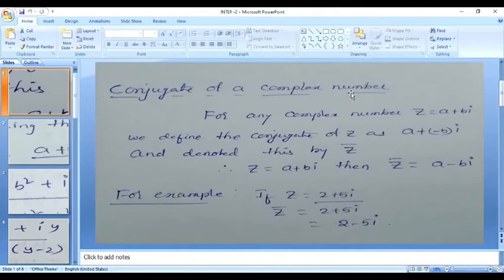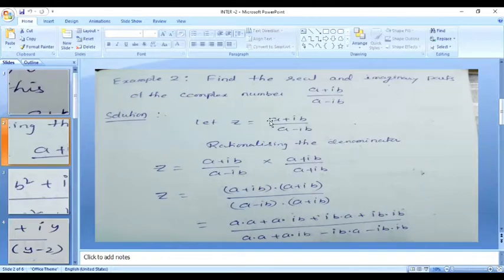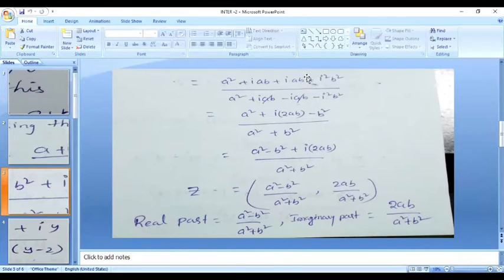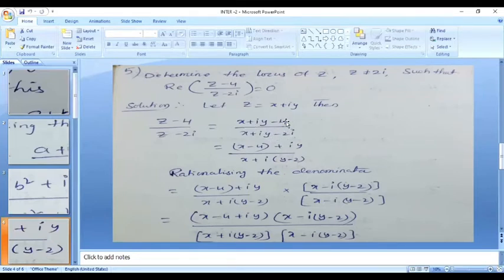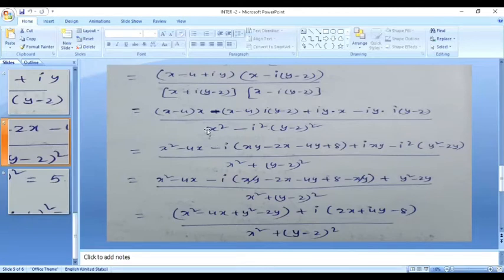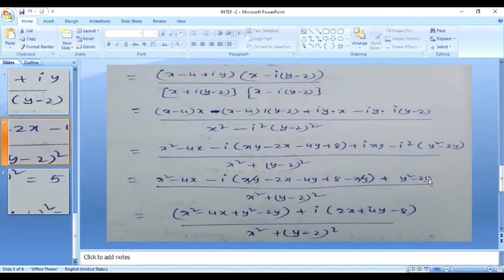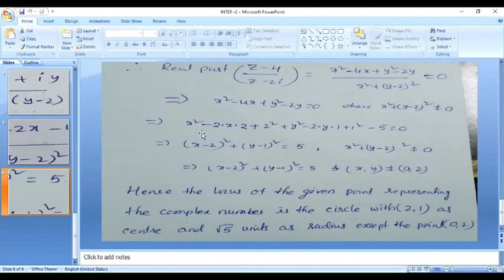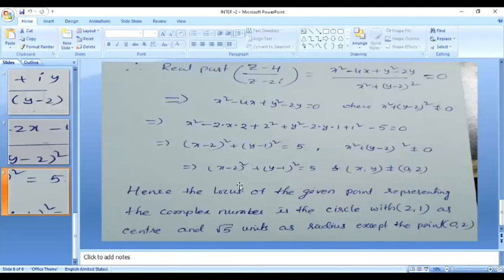MATHEMATICS 2A Complex Numbers Day -2